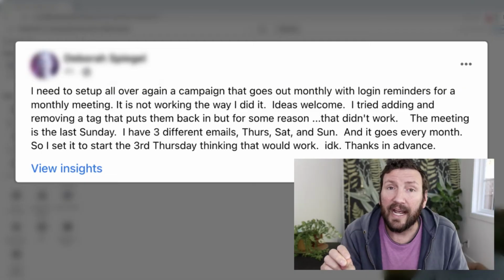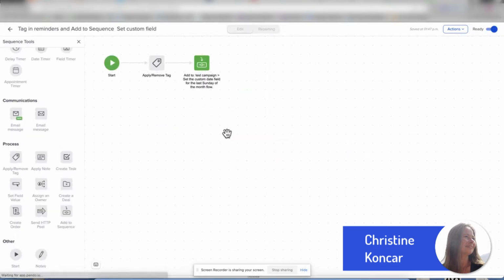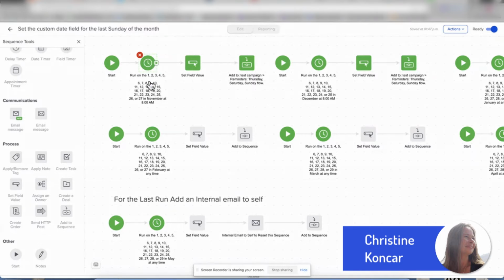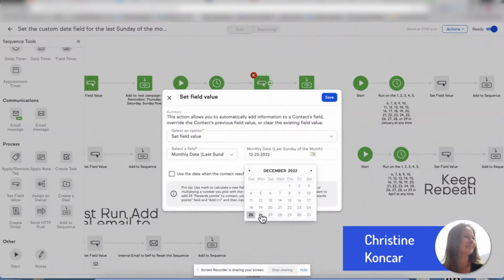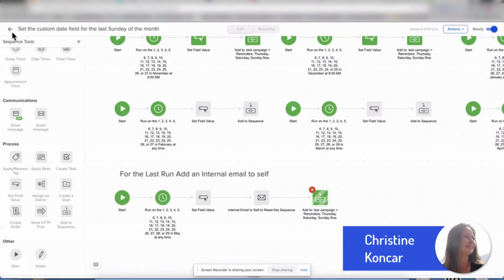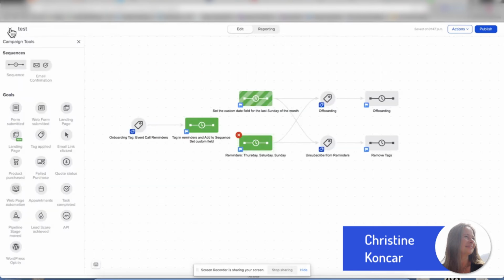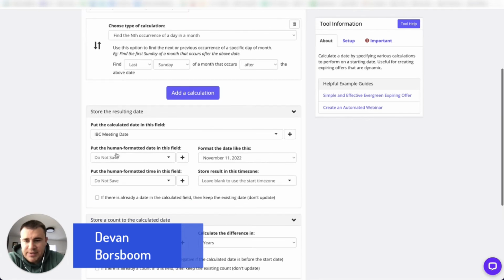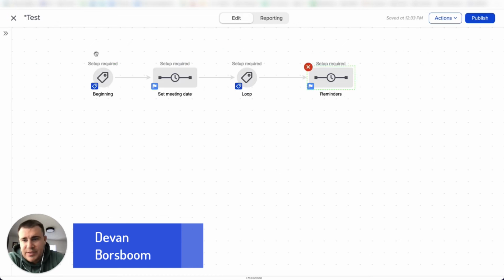Looping Event Ideas YT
So, the other day I posted a video with a campaign I knew wasn't perfect and I invited ideas for how to improve it. Christine and Devan both rose the the occasion, and these are their suggestions for how to make this campaign better. Enjoy.

Here's the original scenario: This is a fun puzzle - Deborah hosts events on the last Sunday of the month, but wants to have reminders counting down to the event. The challenge we're up against is that the last Sunday changes around, and some months have 4 Sundays, while others might have 5.

This is a tricky one to automate entirely, but this video offers a solution that gets us most of the way there. Would love to hear if this solution solves a challenge in your business, or if you see ways to simplify this even further.

Want more from Keap? Consider joining the OG Membership - a low monthly rate for access to a private community where you can ask unlimited Keap questions